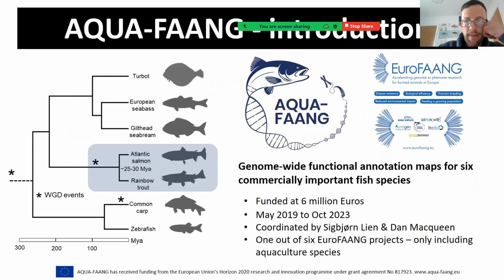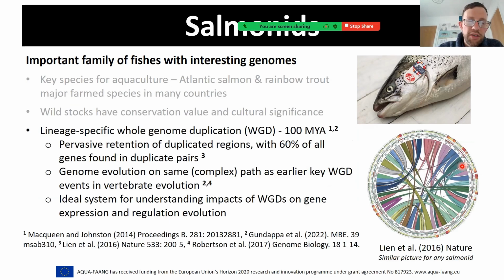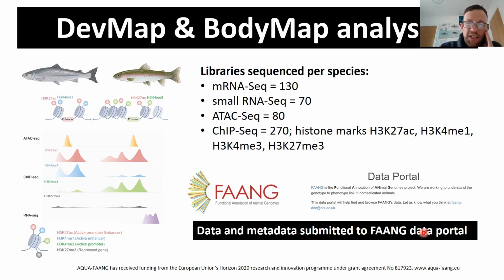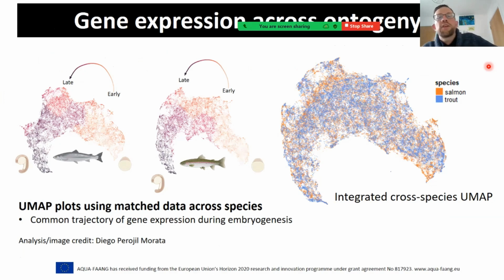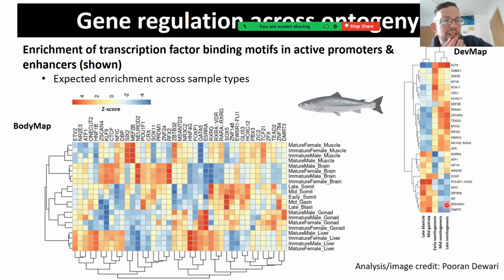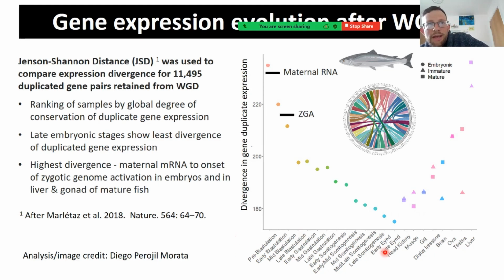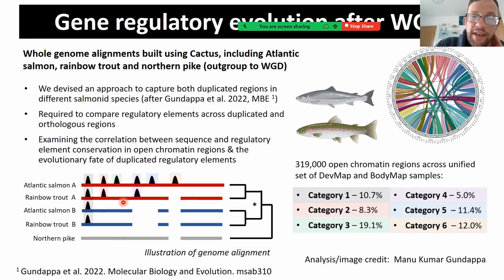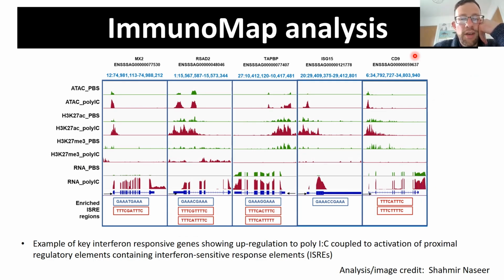1 AQUA-FAANG overview & salmonid analyses of regulatory element data and RNA Seq by Dan Macqueen